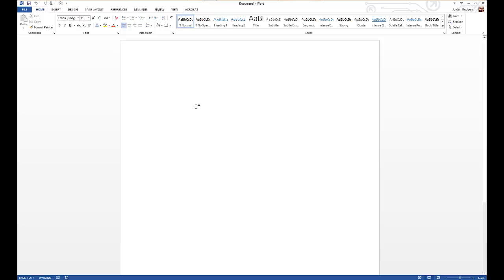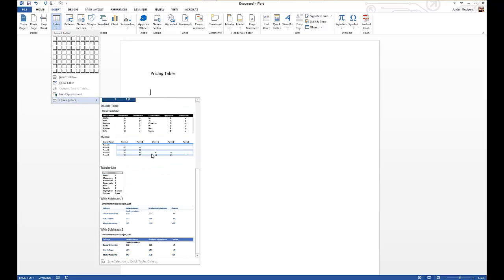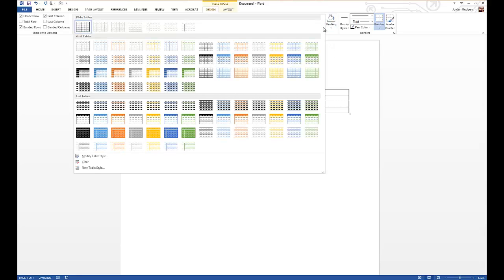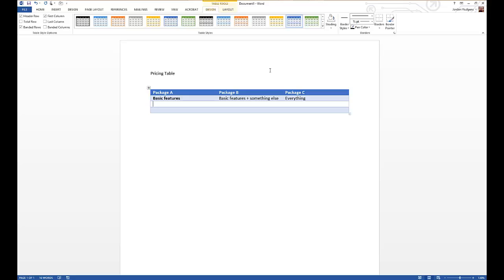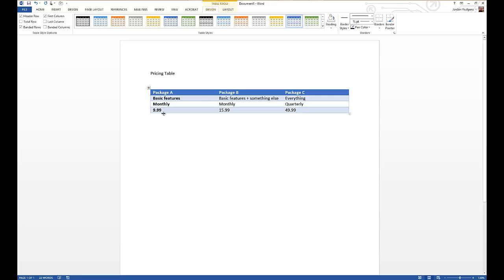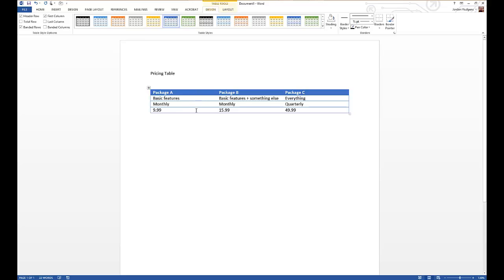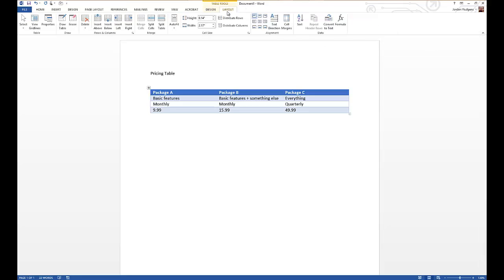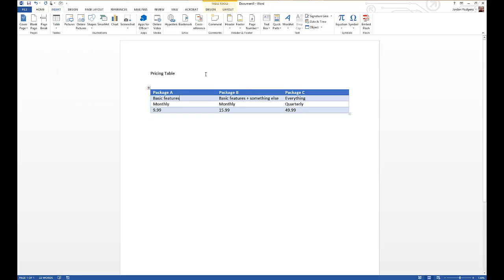How to Add Tables in Microsoft Word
This tutorial walks through how to add and style tables in a Microsoft Word document.  It also touches on how to customize tables after they have been created with the Design and Layout tools.